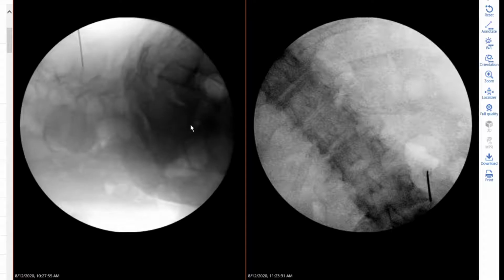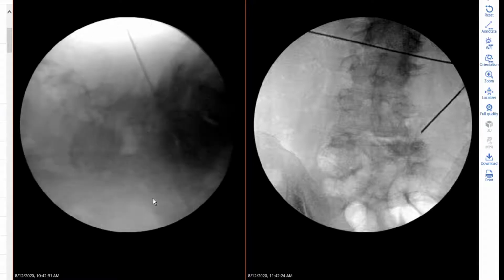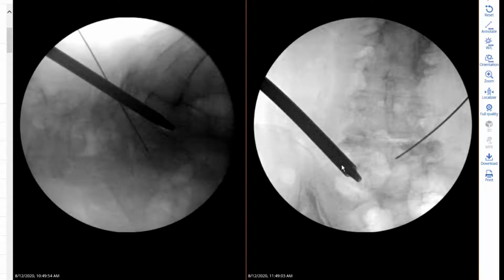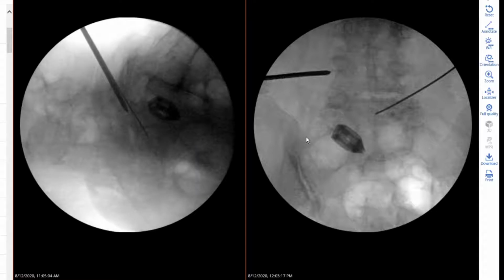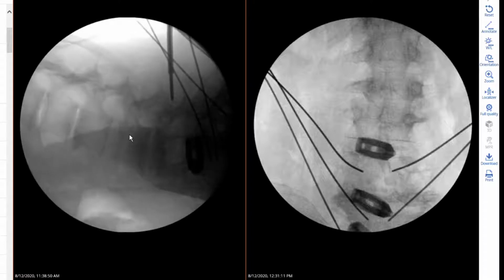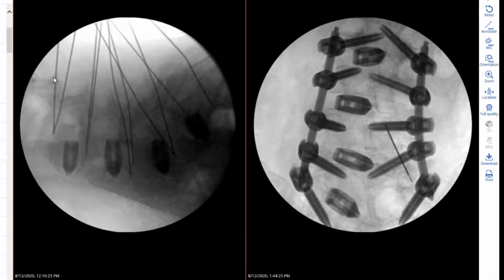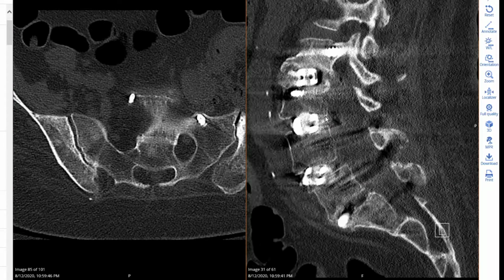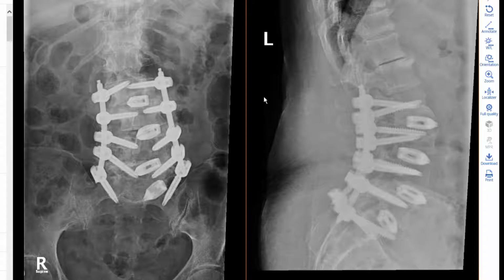4 level scoliosis correction with trans kambin OLLIF walk trough surgery